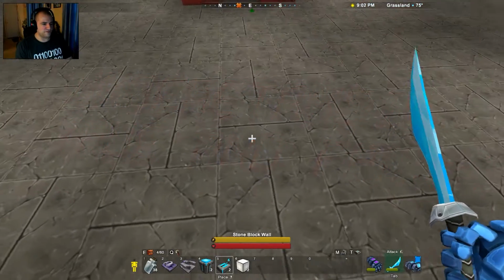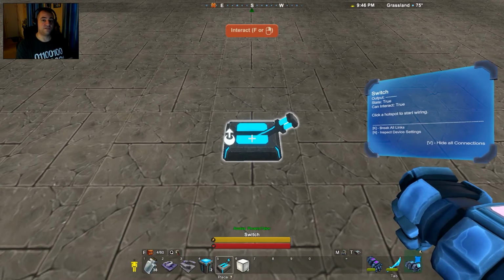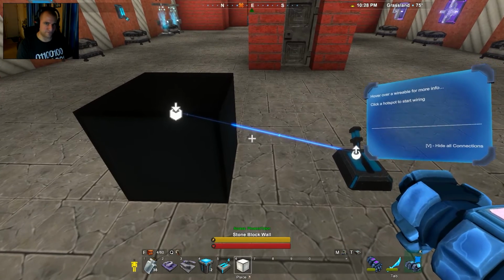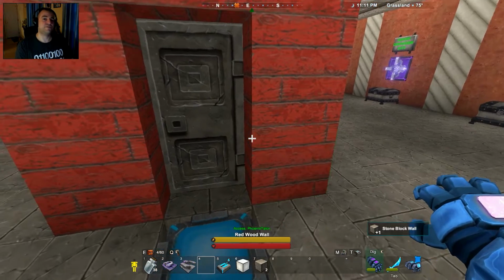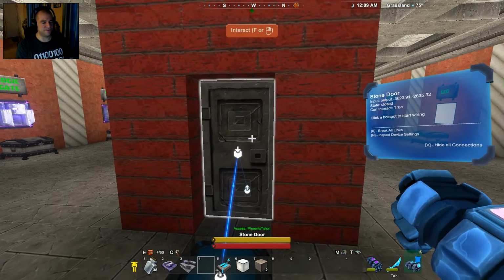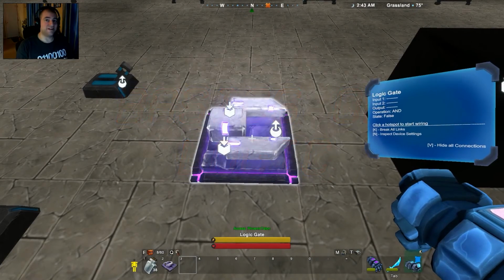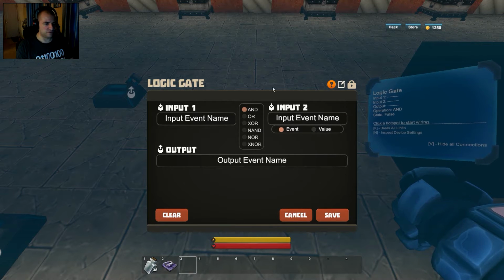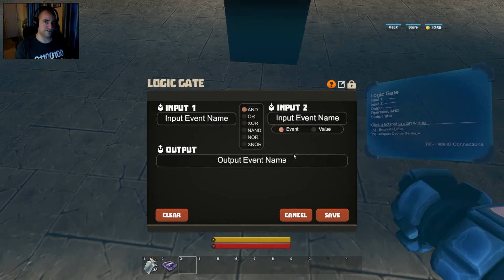Creativerse R35 Machines Tutorial Part 02 - True, False, and Basics of Logic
Hi YouTubers!  I'm doing a much requested Creativerse Machines Tutorial.

This will be a multi-part series in which I explore the theory and operation of Creativerse Machines.  The overall operation is very similar to digital circuits, so there are practical applications also.

I hope you enjoy and learn something new!